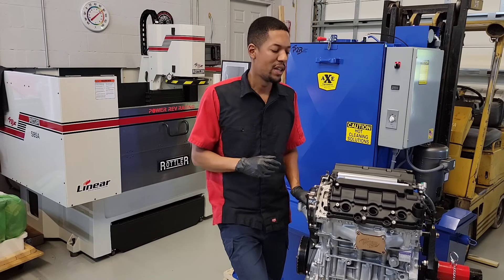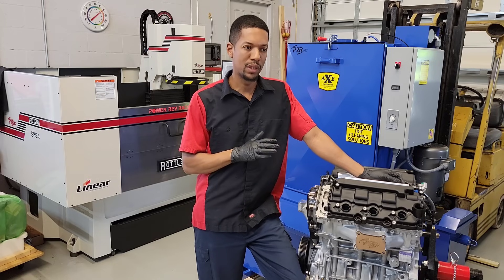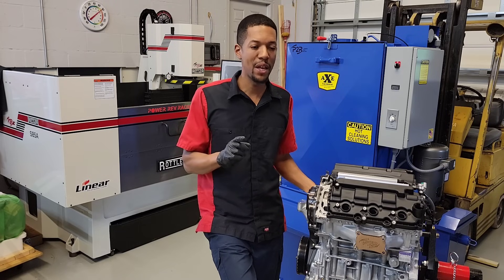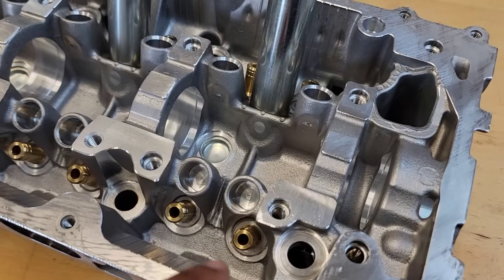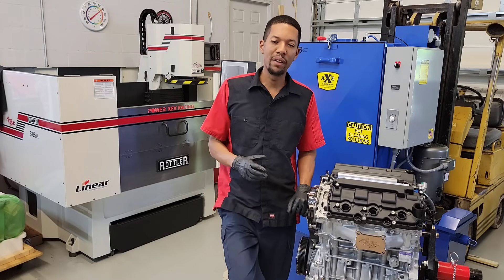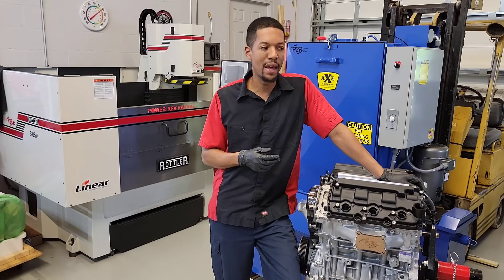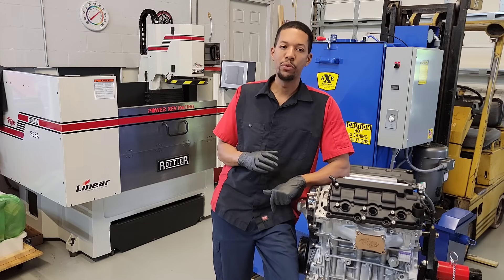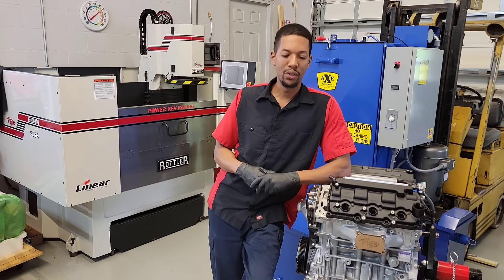J Series Tech Talk : Honda J35Y2 Cylinder Head Valvetrain Setup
In this video I share some information about how the valvetrain is setup in the cylinder heads of the J35Y2.   I also share some details on what we are developing for the J35Y2.